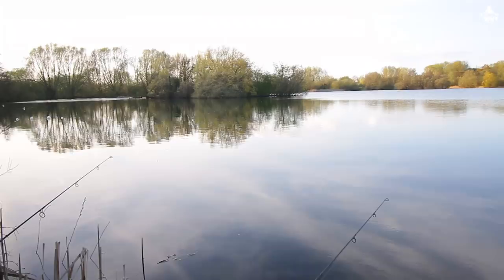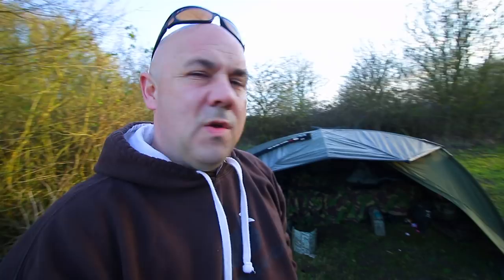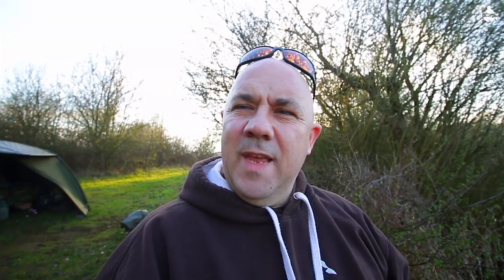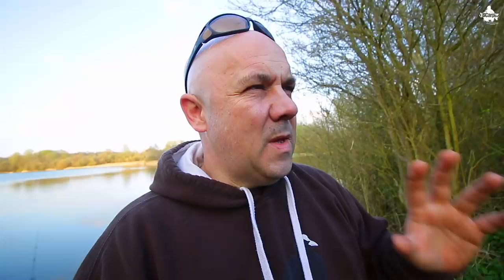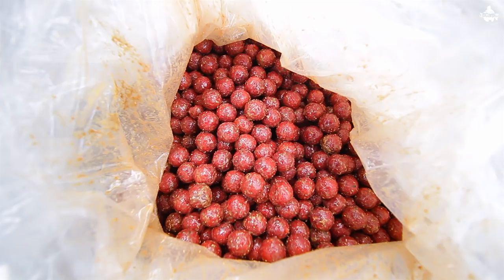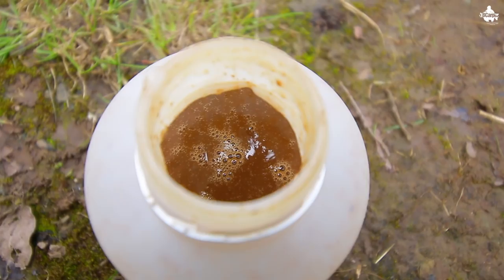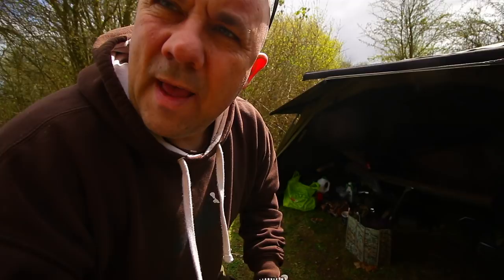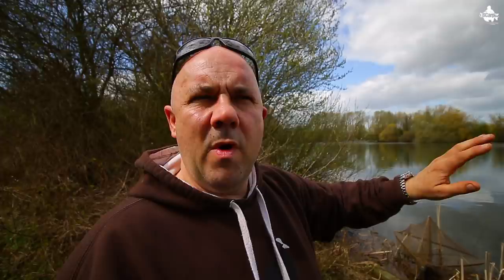CARP FISHING IN SPRING - FISHING THE ALIEN LAKE - VLOG #5 😀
CARP FISHING IN SPRING - FISHING THE ALIEN LAKE - VLOG #5 😀 - I show you how to make your boilies even more attractive with liquids and powders for Spring Fishing, we talk the Multi Rig and everyones favourite we have Biscuit Of The Week, plus we continue our Spring Carp Fishing Campaign on the Alien Lake!

✅ Get my NEW "BLACK ETCHED RANGE" of Clothing and Bankware available NOW!

🔴 LIVE STREAM Q&A EVERY WEDNESDAY & SUNDAY!!!